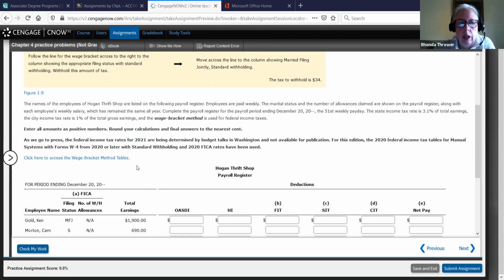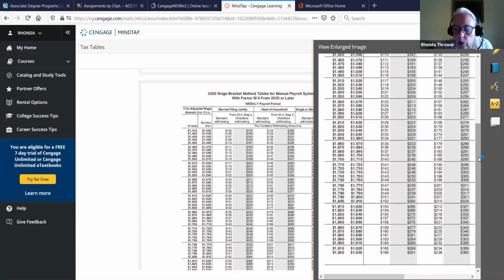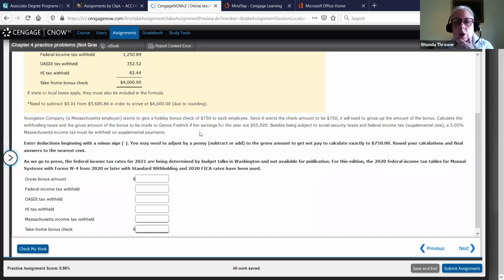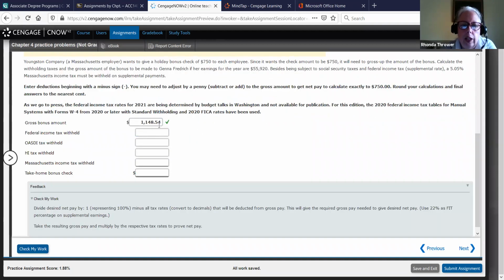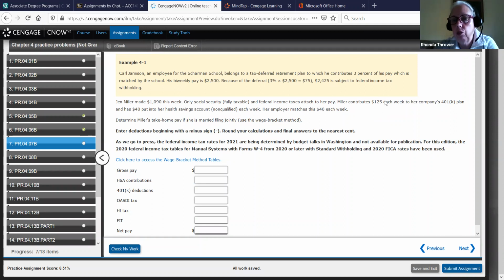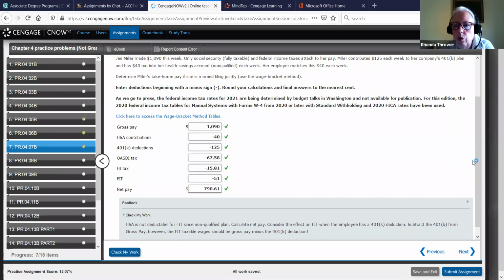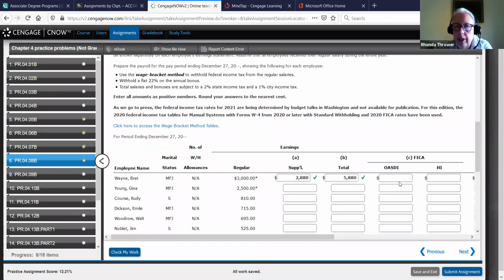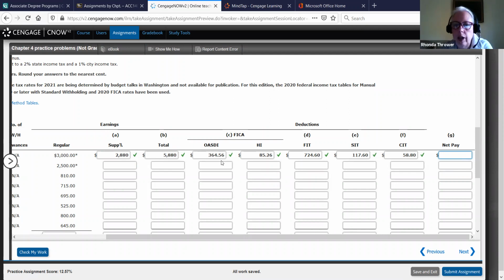ACC 140, Chapter 4, Problems 5 through 8B